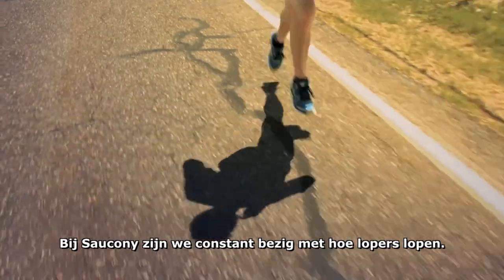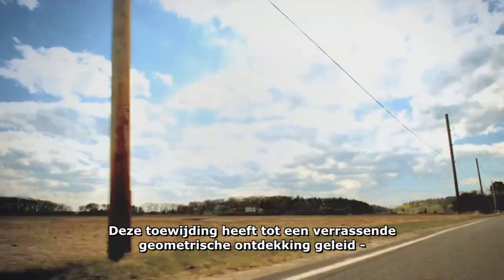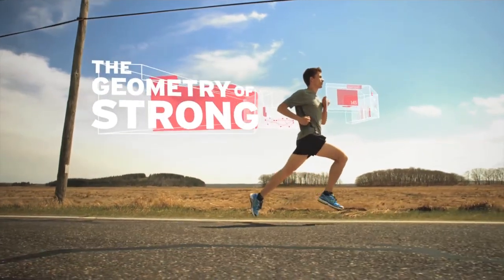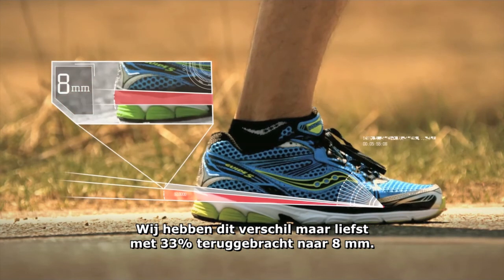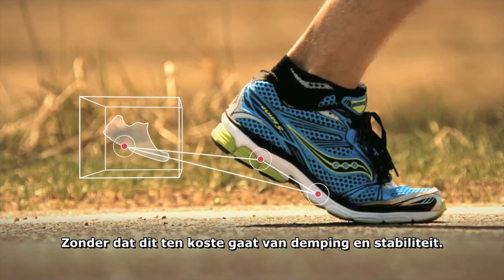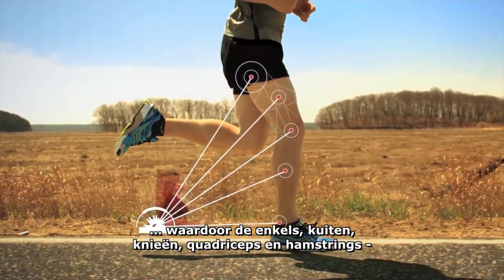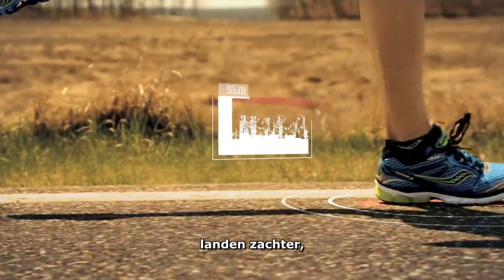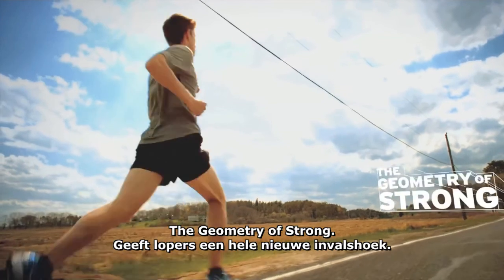Saucony hardloopschoenen verkrijgbaar bij INTERSPORT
Saucony heeft de afstand tussen de hak en de voorvoet met 8 mm verminderd. Daardoor loop je nog rechter tijdens het hardlopen. Uiteraard zijn deze hardloopschoenen bij alle INTERSPORT-winkels verkrijgbaar.